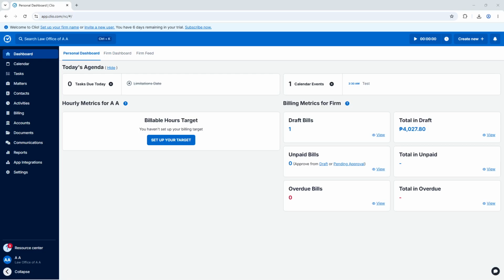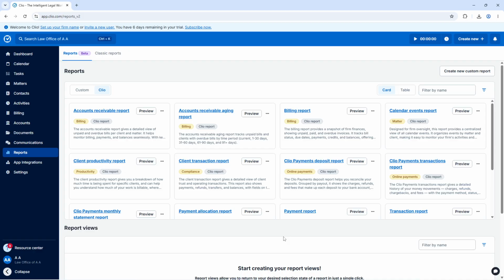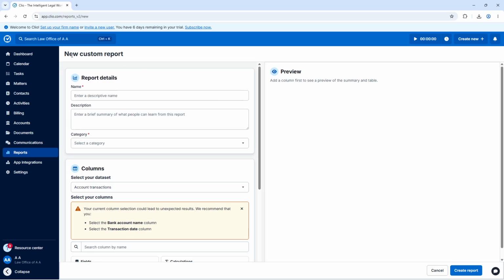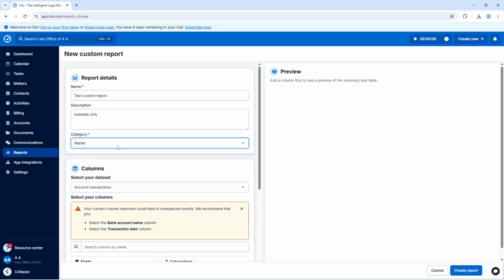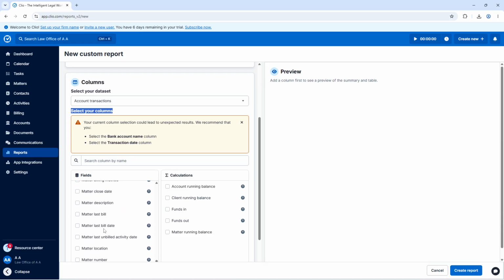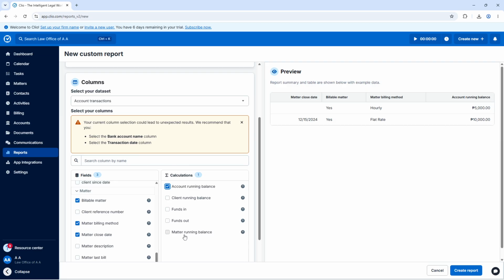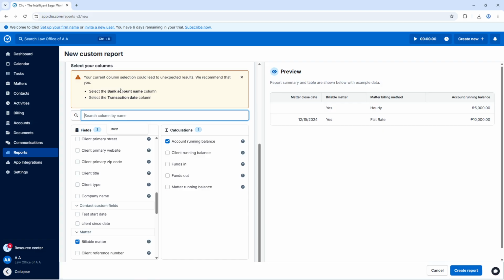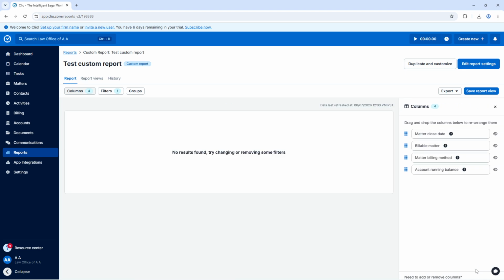How to Create a Custom Report in Clio Manage [2026 Step By Step Guide]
In today's video, I'll show you how to create a custom report in Clio Manage step by step. Whether you're analyzing firm performance, reviewing billing information, or organizing important practice data, this guide will help you customize reporting in Clio Manage.

You'll learn how to access the Reports section, choose the appropriate report, configure available filters and settings, select the information you want to review, and generate or export your customized report.